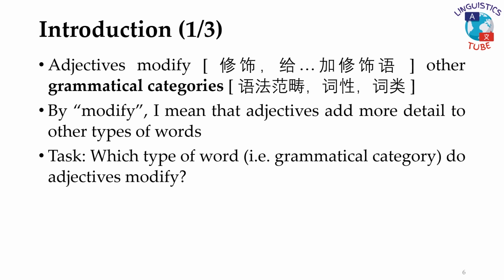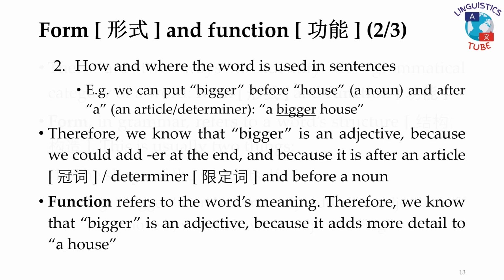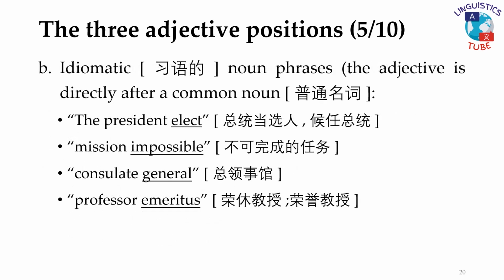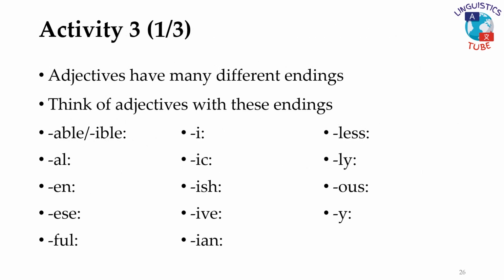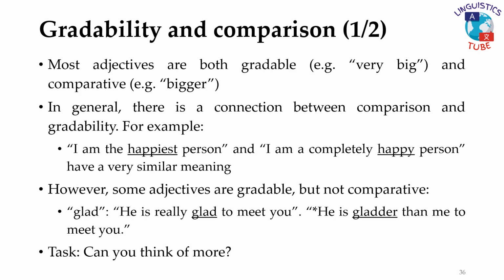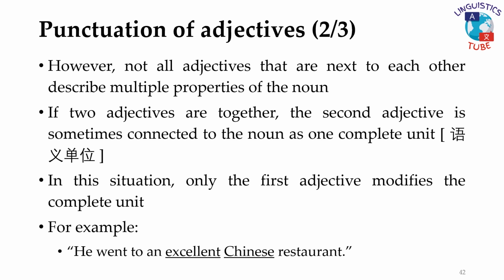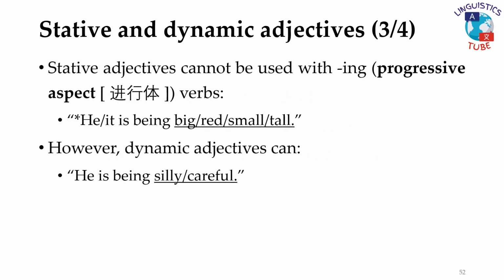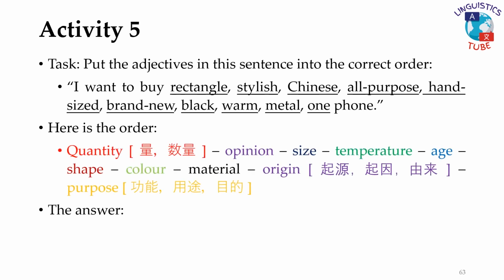English Grammar: Adjectives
This episode is part of my series which explores the grammar of English. We will learn about all the major types of words, phrases and clauses, as well as other interesting grammatical phenomena. Through these episodes, you will not only learn the theory of English grammar, but also practical tips and advice about how to improve your grammatical ability in English. In this episode, we will explore adjectives.